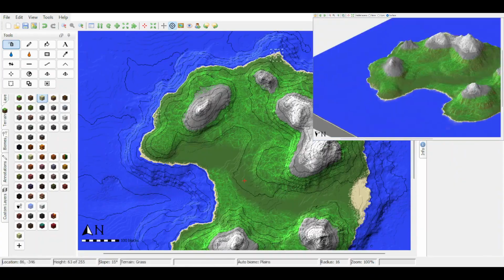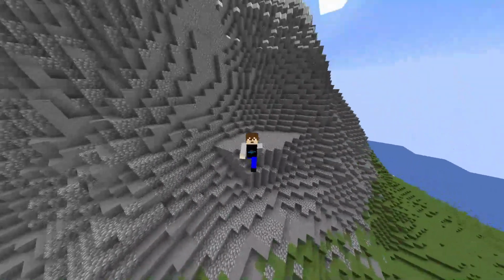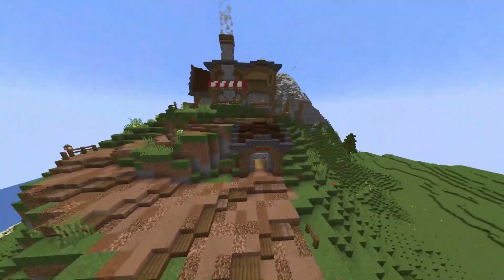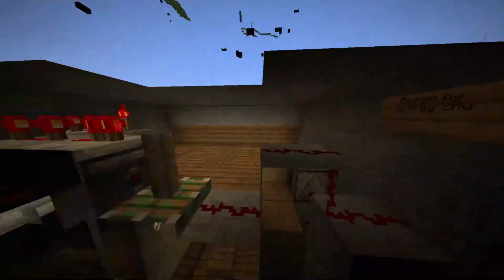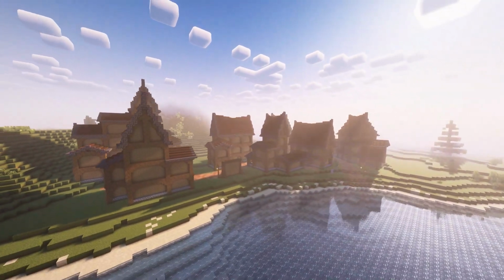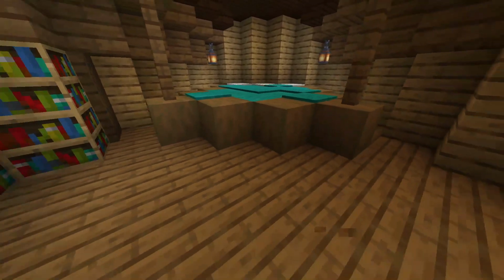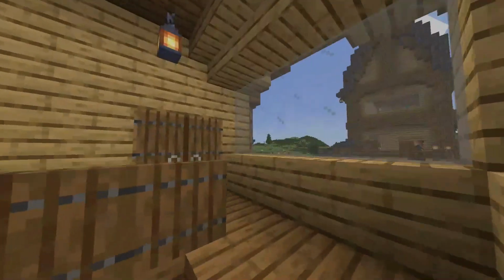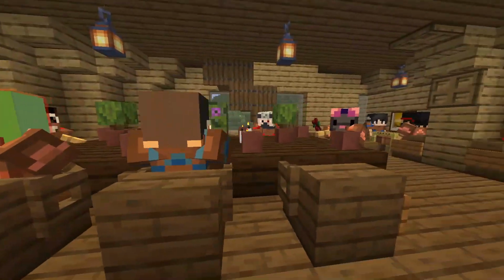I Made a Mountain Island in Minecraft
This was a super fun project to work on, even if it took a month.
I hope you enjoy it as much as I enjoyed creating it!

Jeracraft's Brushes (You can get it for free if you put the price as 0)

(NOTE: Bedrock does not have the armor stands due to version differences, this is not a bug.)

Resource Packs:
JaredH4+: